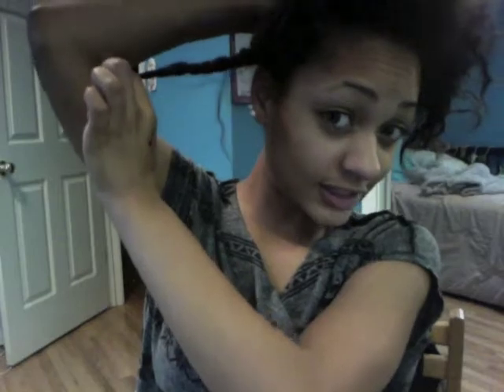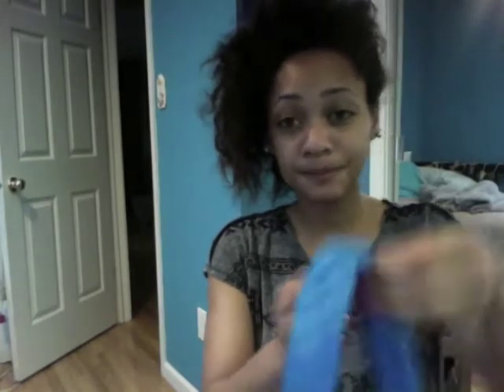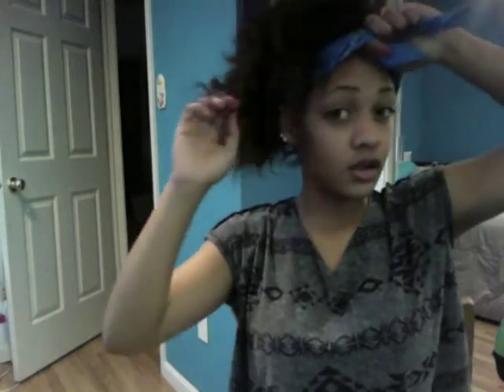Rihanna Inspired Heatless Hair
the one where I talk teach you guys how to do my favorite hair style.